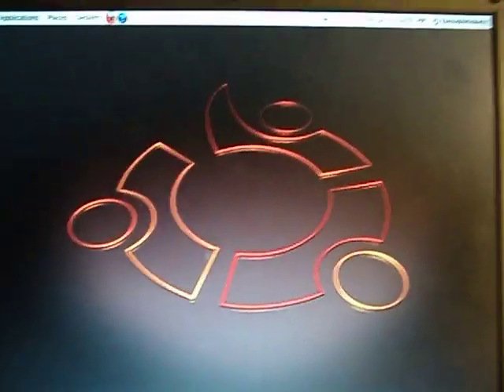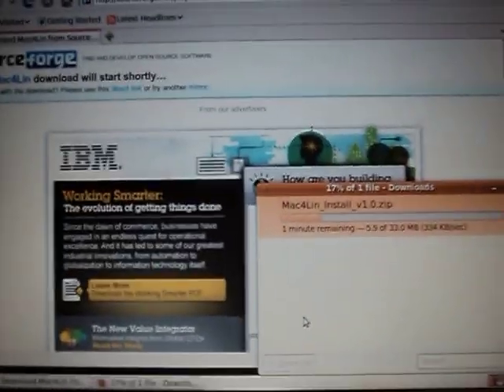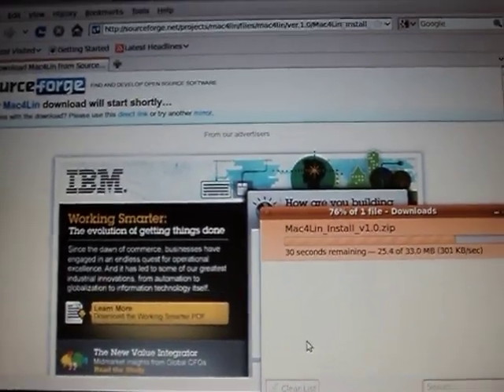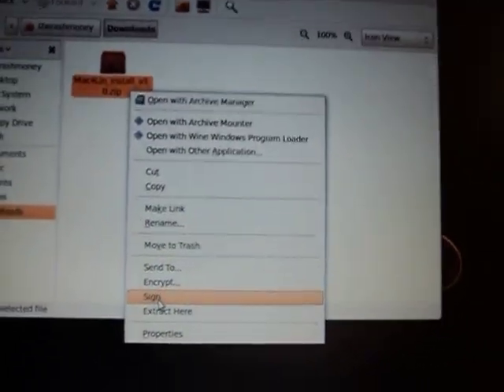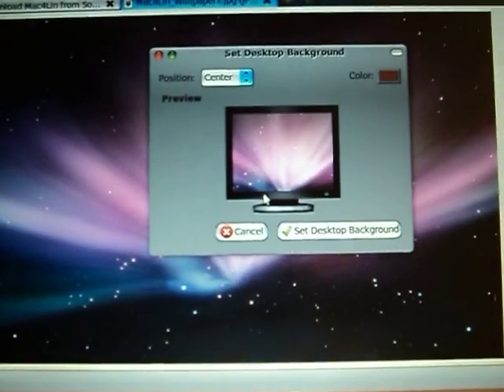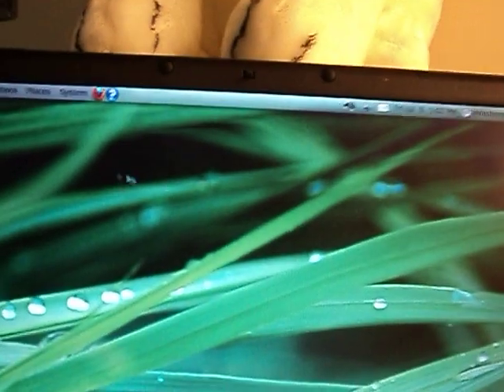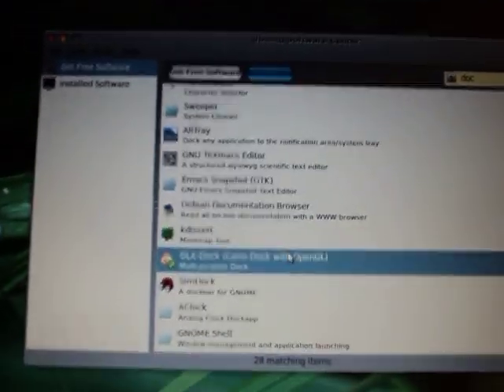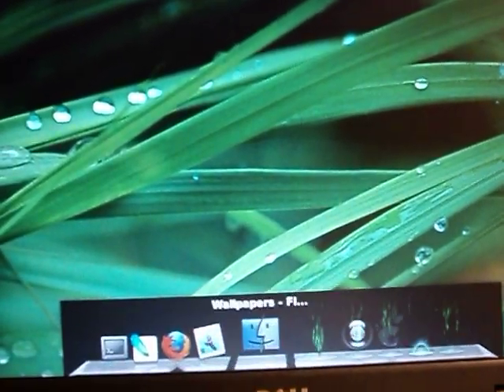How to make Ubuntu look like Mac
first download mac4lin software then save the file then go to the download extract it open up the new folder then open the folder that says mac4lin_install_v1.0 then run the file when your laptop has finished theming go to Ubuntu software center then search for GLX-Dock(Cairo-dock with open GL)  then install it when finished installing go to applications at the top of your Ubuntu laptop then go to accessories and you will find it there then just click it and thats how you make Ubuntu look like mac please leave comments if there are any problems